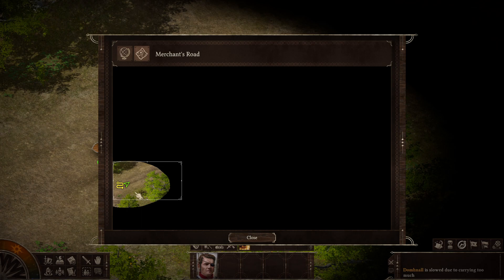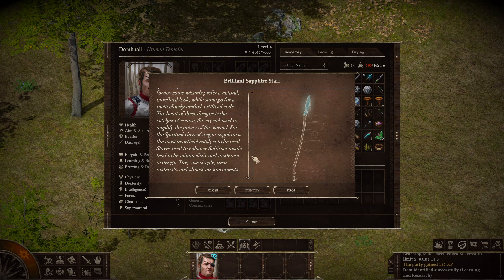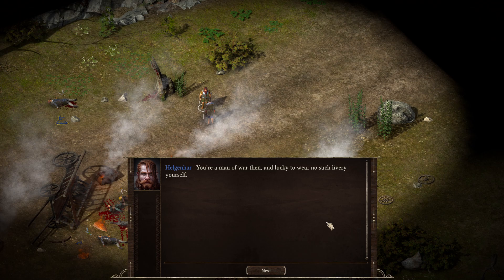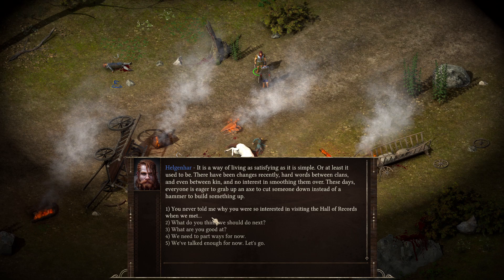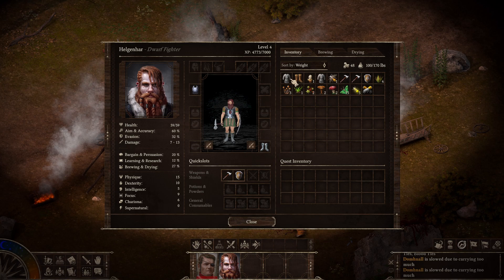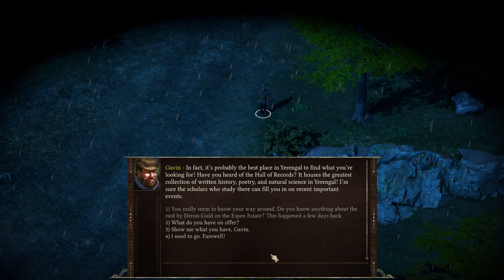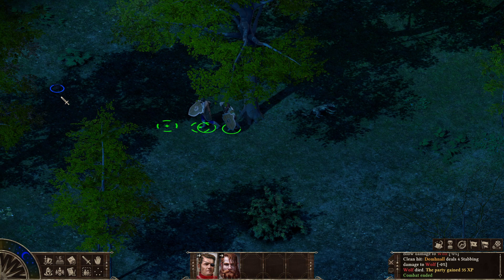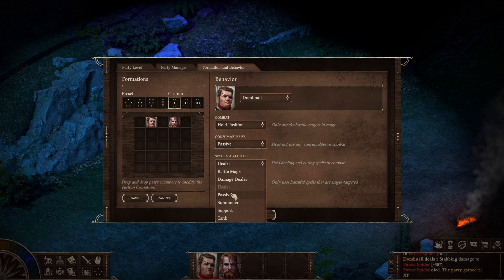Meetings on the Merchant's Road - Black Geyser: Couriers of Darkness - Let's Play - 3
Episode 3 of Let's Play Black Geyser: Couriers of Darkness is here! We walk the Merchant's Road on our way to Isilbright, and meet a couple of friendly people. Enjoy!

About the Game:
Black Geyser is an isometric, party-based fantasy RPG inspired by genre classics. Recruit characters with unique personalities and explore a land ravaged by civil war and a mysterious curse of greed. Your choices, good or evil, will decide the fate of the Kingdom of Isilmerald.